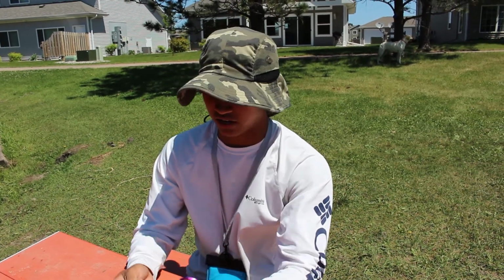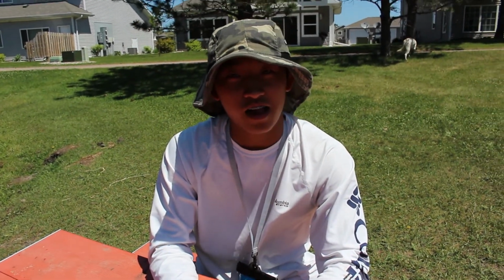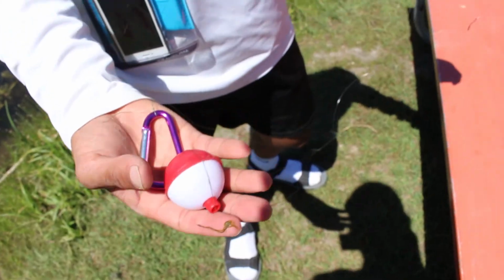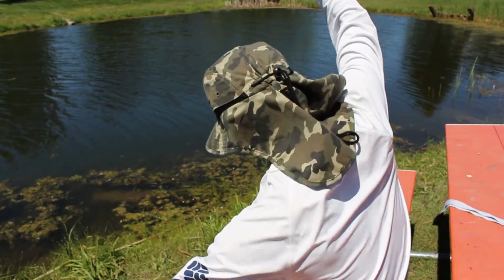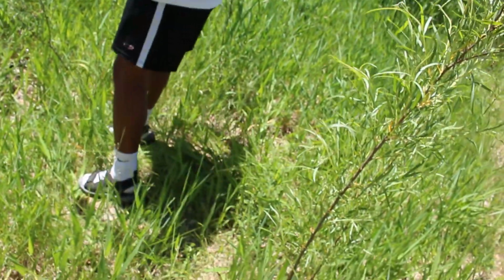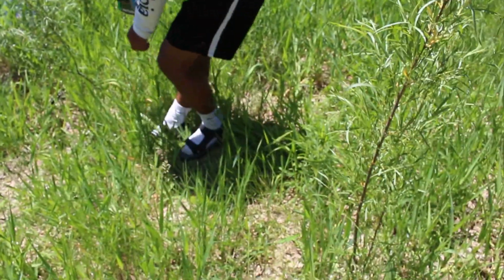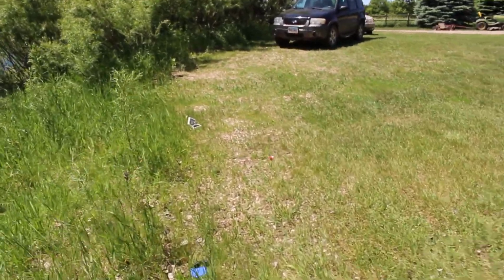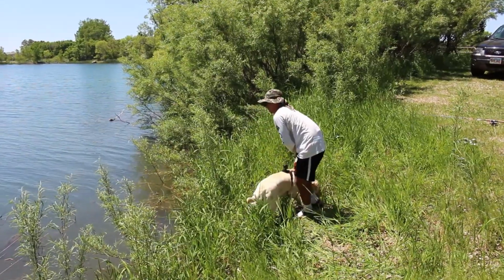Dog Fishing? (Using a Dog to Catch Fish!)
We took out our dog Dazey to do a little fishing challenge!